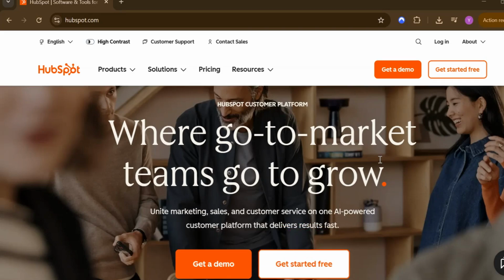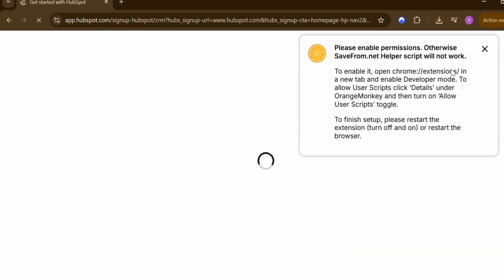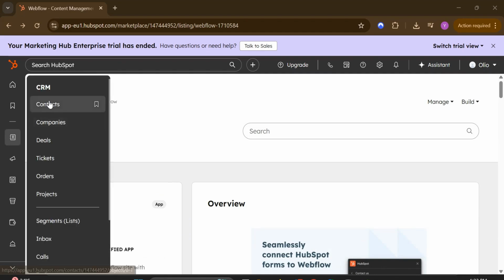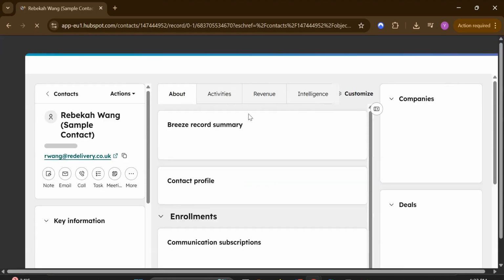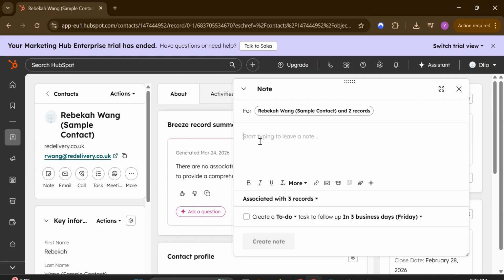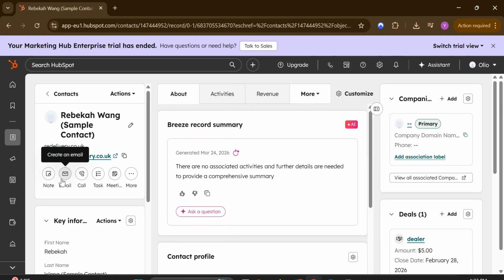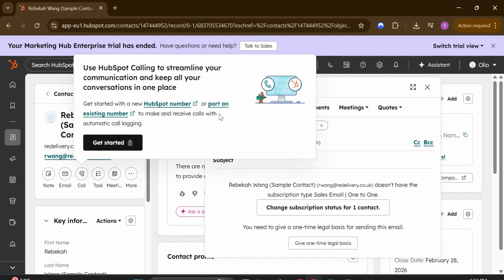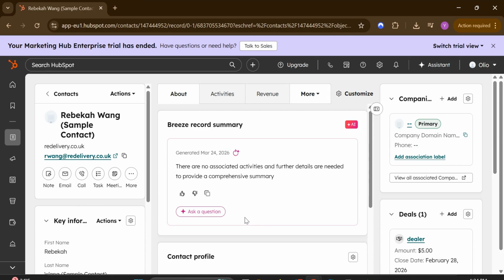How To Add Calls, Notes, And Emails In Hubspot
How To Add Calls, Notes, and Emails in HubSpot – Full Guide 📞📝📧

In this step-by-step tutorial, you’ll learn how to add calls, notes, and emails in HubSpot بسهولة to keep your CRM organized and improve communication tracking. This guide is perfect for sales teams, marketers, and anyone using HubSpot to manage customer interactions.

✅ Add and log calls in HubSpot بسهولة
✅ Create and manage notes for contacts and deals
✅ Send and track emails داخل HubSpot
✅ Keep all communication organized in one place

Whether you’re managing leads, clients, or deals, this tutorial will help you stay organized and boost your productivity using HubSpot CRM.